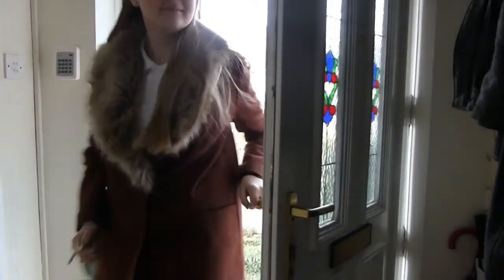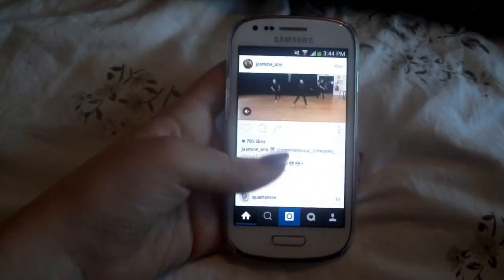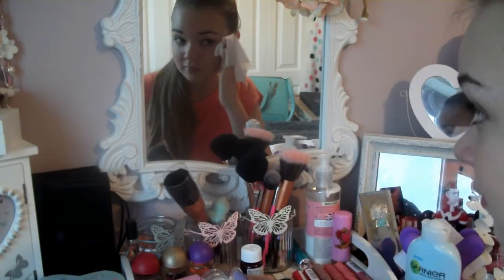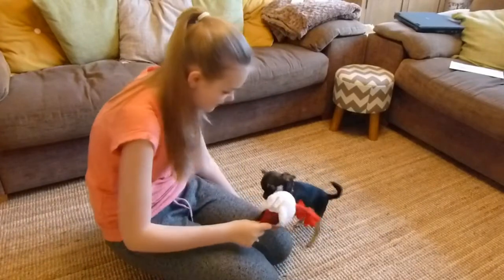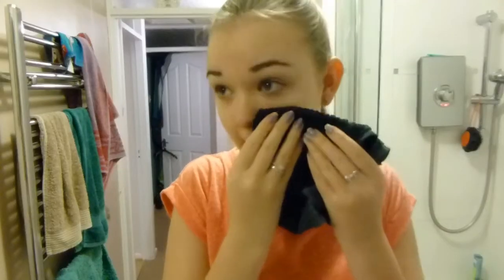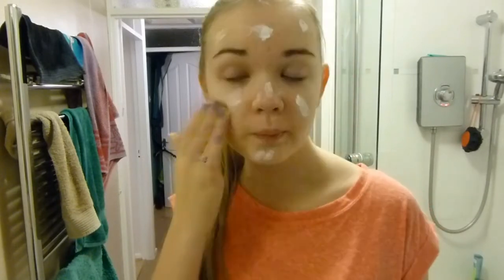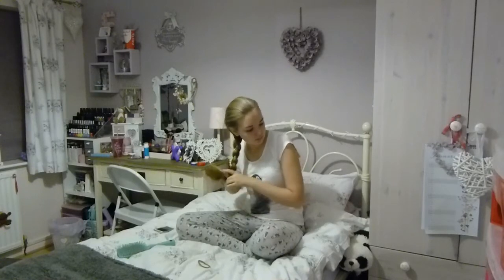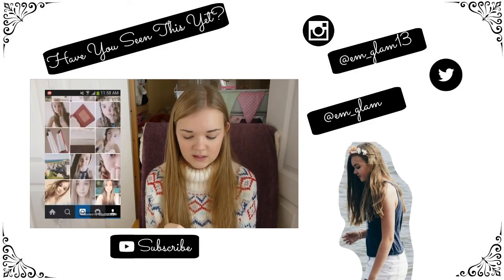My School Night Routine | Em Glam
I decided to show you all my night routine for after school. Obviously it changes a lot and it is never the same. But I just thought I would show you the general things I do.

We Heart It: @em_glam13